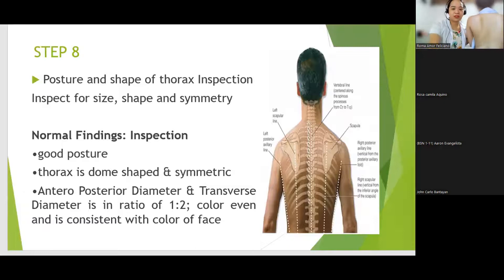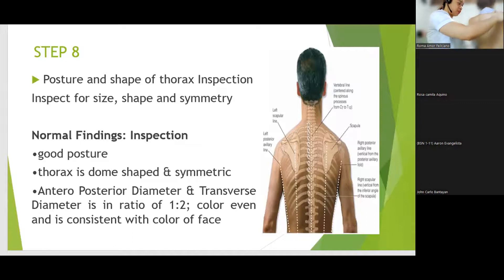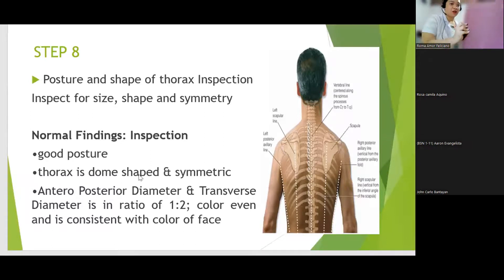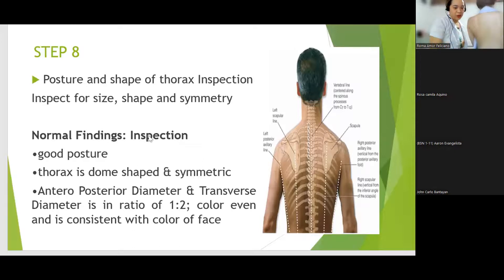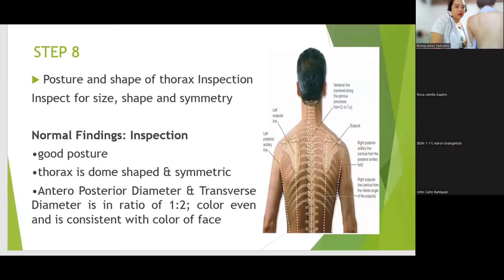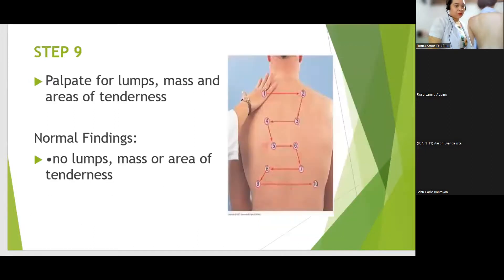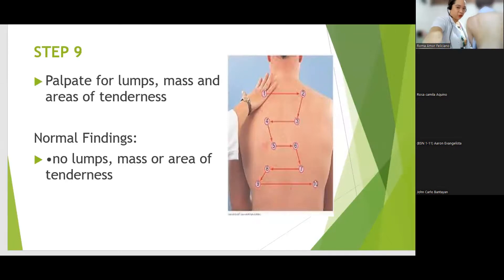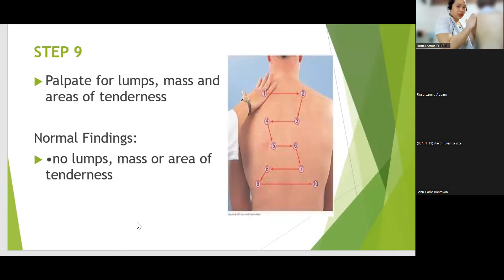Discussion : Assessment of Thorax Part 2